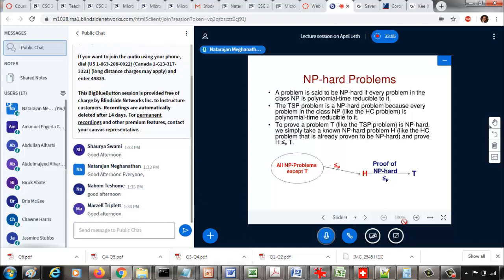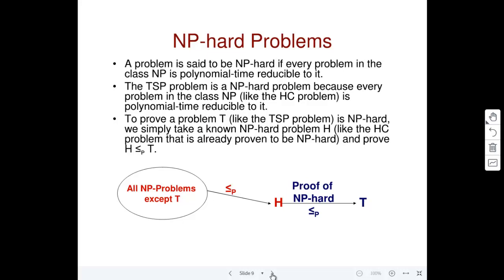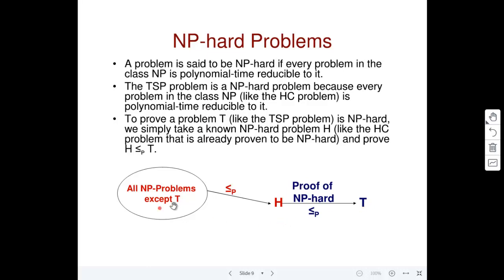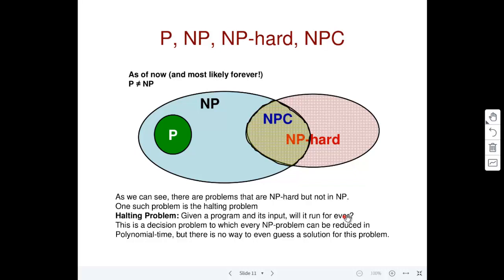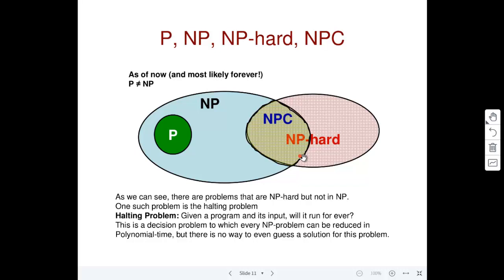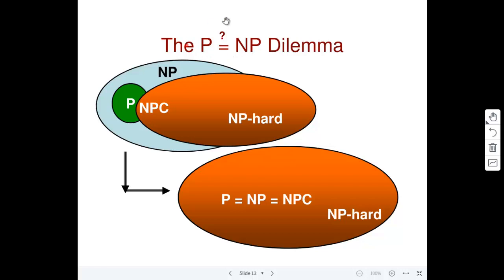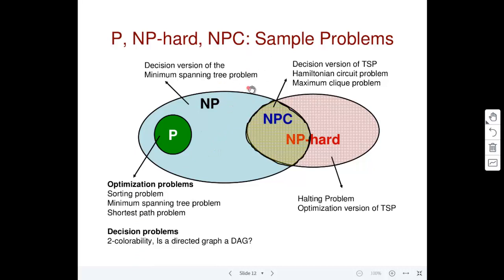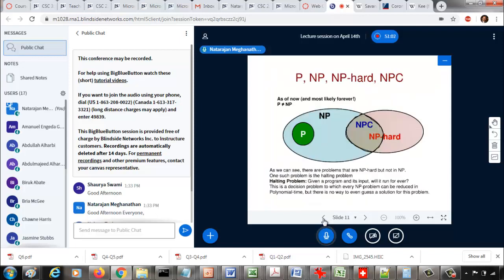NP hard and NP complete problems